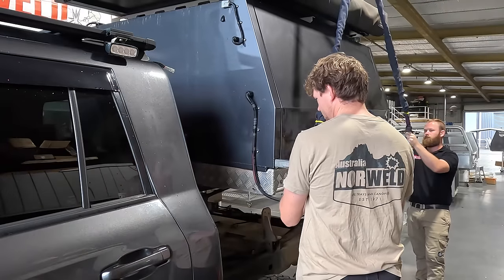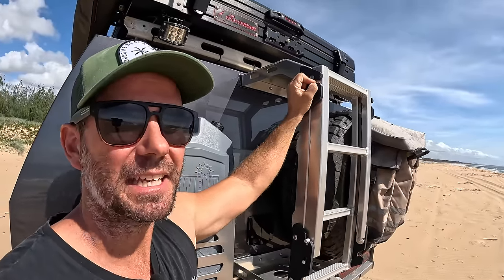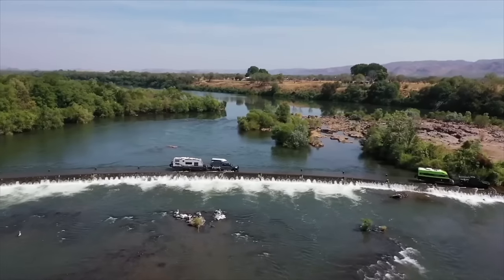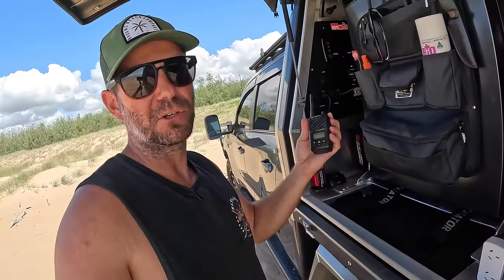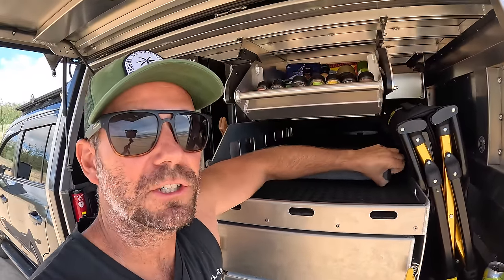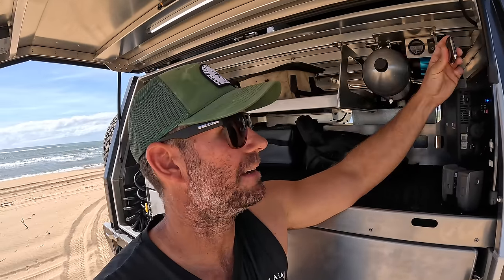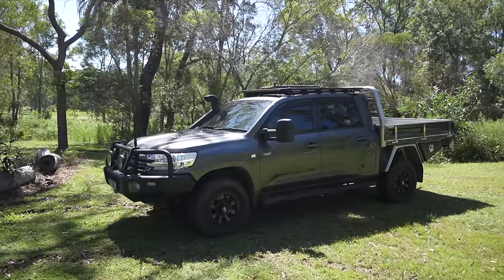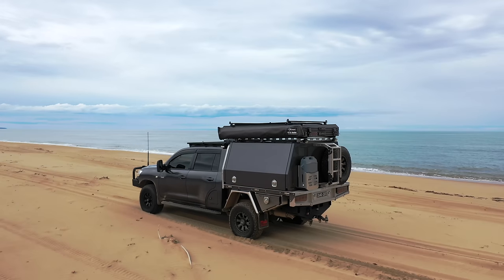Adventure-Ready Ute Canopy: Touring Essentials and Innovations - Norweld Elite Tray & Canopy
Join me for an exclusive look at the latest camping and touring tray and canopy on our Chopped 200 showcasing innovative ideas for your outdoor adventures. I give you a walk around and talk about how i pack the canopy and run you through the new REDARC battery system installed and a few tips.
From versatile storage solutions to practical design features, this tour offers a glimpse into the future of Tray and Canopy Packages from Norweld Australia.

In December 2015 we packed up and hit the road for what we thought would be a 12 month Lap of Oz. Fast forward 7 years and we decided to create a video series of our travels to show you all what it’s like to live life on the road!!

Cheers everyone, safe travels.